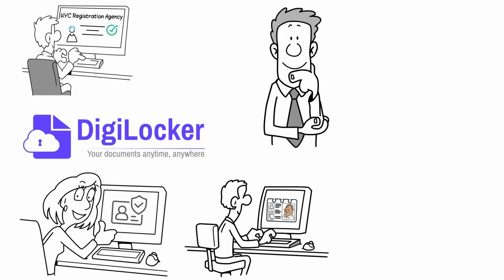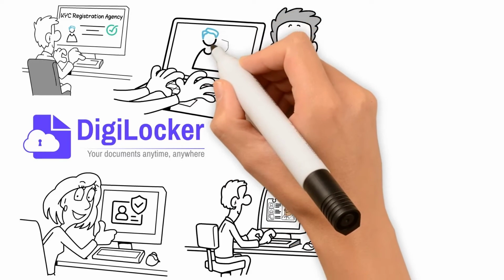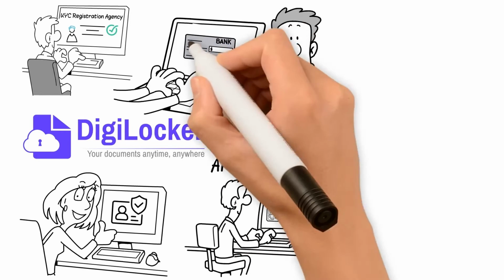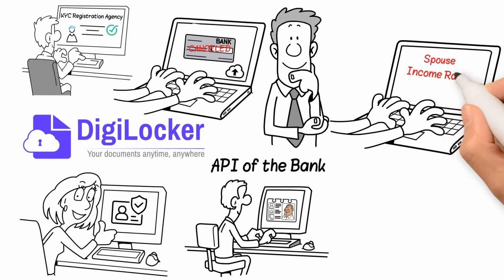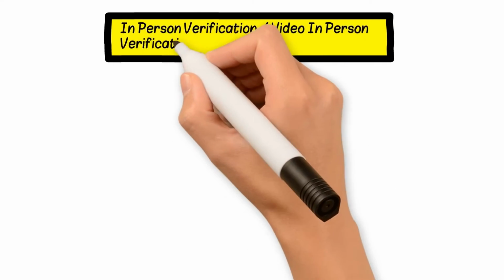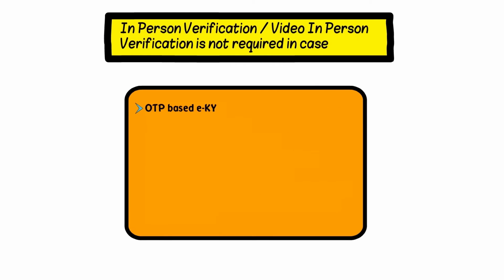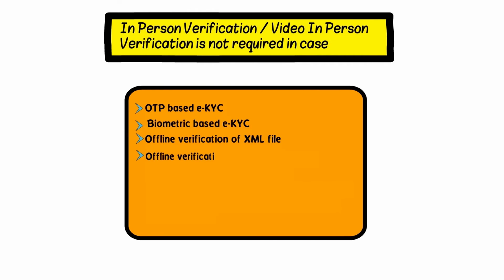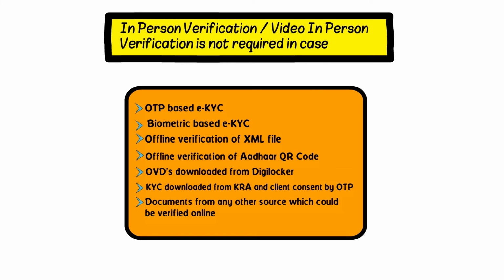Open Your Demat Account Online - Easy, Quick, Hassle-Free!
Did you know that you can now open a demat account hassle-free, online?

Opening a demat account online is quick, convenient, and easy. To understand the process thoroughly, we have created an informative video guide.

By watching this video, you will learn step-by-step how to open a demat account online, making the whole process a breeze.

Start your journey to financial success
Open a NSDL  demat account today: